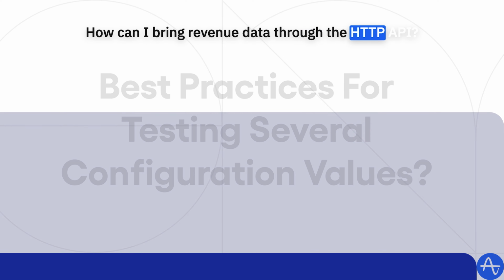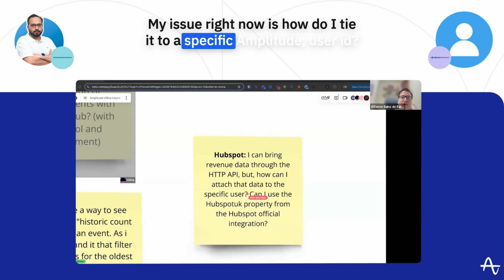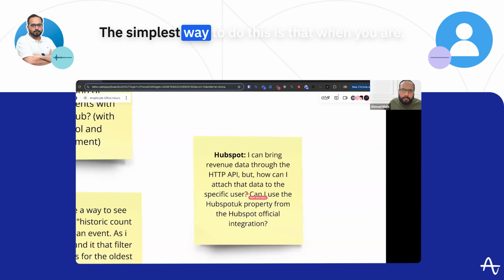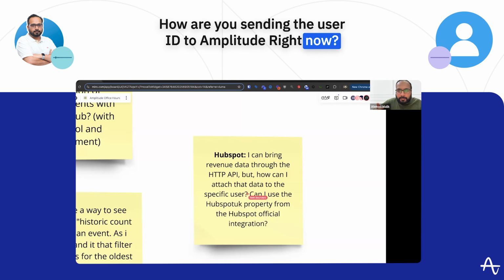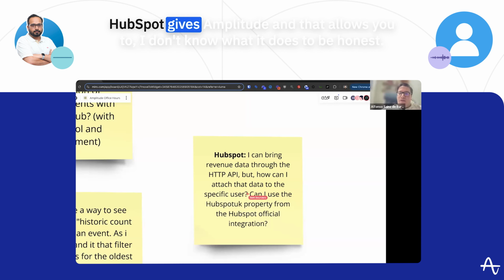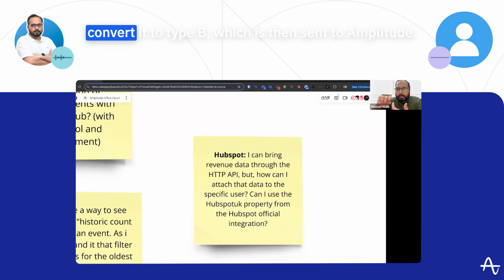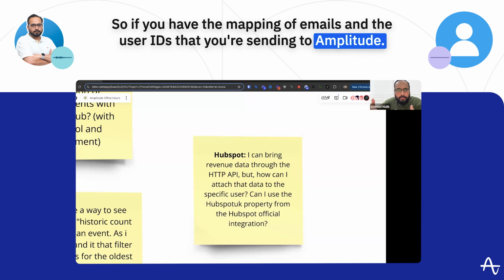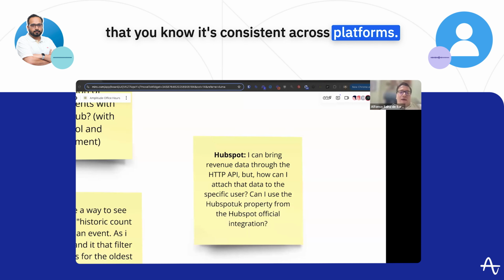Connect HubSpot and Amplitude the Right Way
Struggling to map revenue data from HubSpot to user profiles in Amplitude?

In this video, we’ll break down the step-by-step process for integrating HubSpot revenue data into Amplitude using the HTTP API—and more importantly, how to correctly attach that data to specific users without violating GDPR. We’ll explain the pitfalls of relying on HubSpot’s "UK property," why emails aren’t a safe option, and how to use tools like Make to build a mapping system between your HubSpot user IDs and Amplitude user IDs.

🔑 Key Insights:

- Can you use the HubSpot UK property for user matching?
- Why Amplitude creates its own user IDs (and how to handle it)
- Best practices for revenue data integration
- GDPR-friendly alternatives to using emails for user identification
- How to ensure a consistent user ID across platforms

Whether you're a product manager, data analyst, or developer working on analytics integrations, this guide will save you hours of confusion (and compliance headaches!).